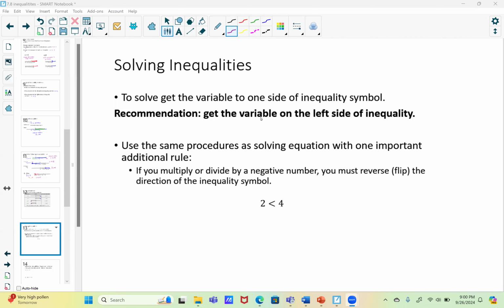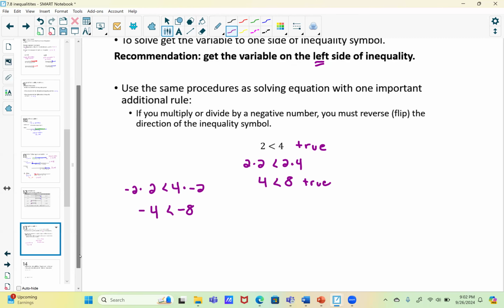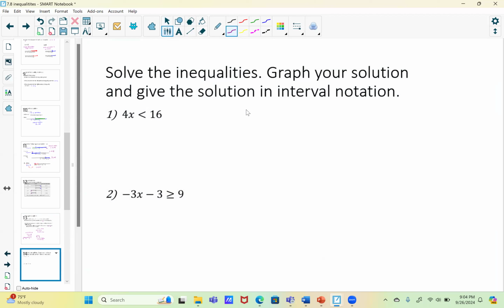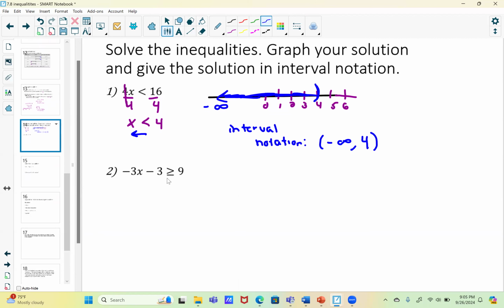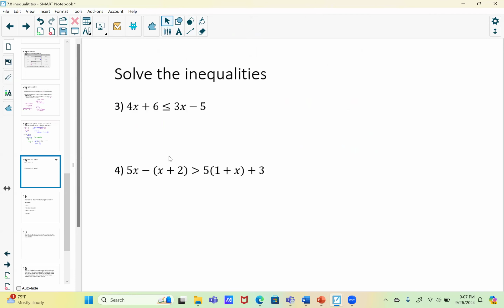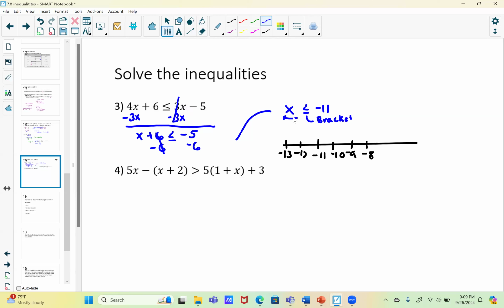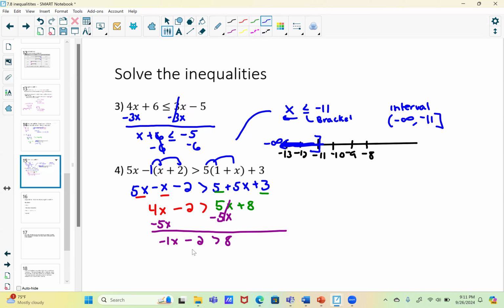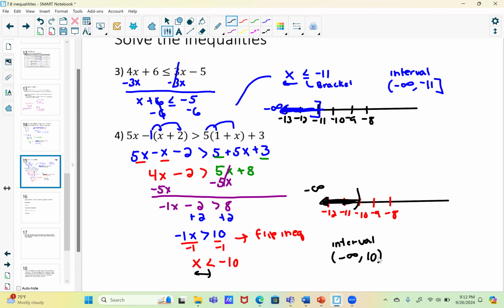Section 7.8 Solving Inequalities